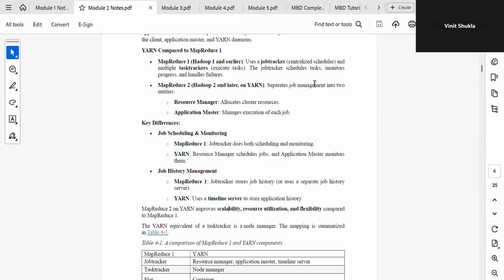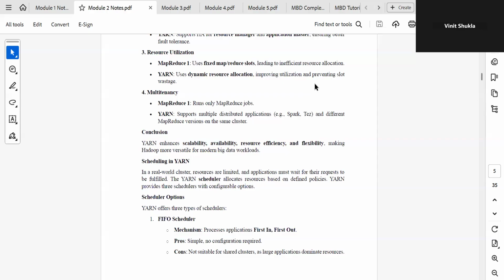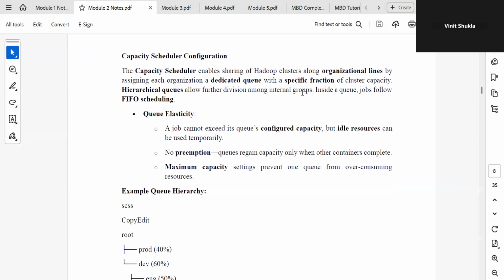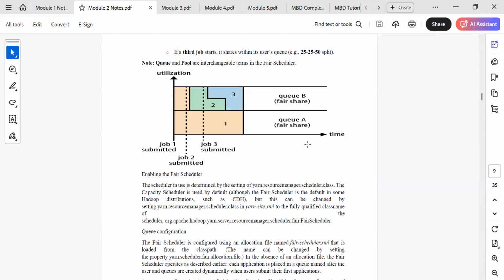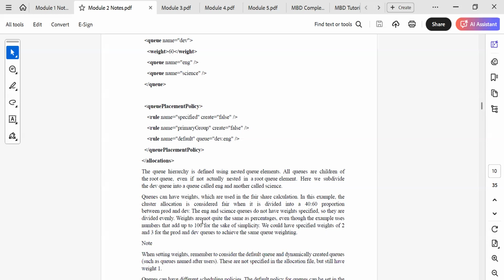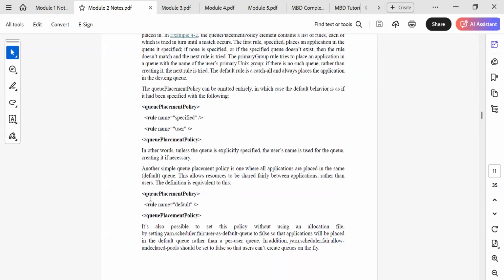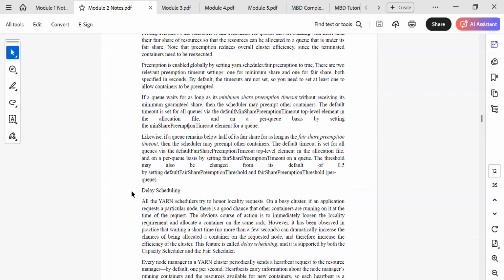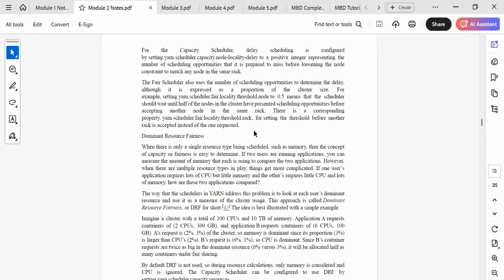YARN Scheduling Algorithms Explained | FIFO, Capacity, Fair & Delay Scheduling | Hadoop Tutorial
🧠 Understand how YARN allocates resources across applications using powerful scheduling algorithms!
In this video, we break down the four main types of YARN schedulers with clear visuals and examples:

⏱️ Topics Covered:
🔄 FIFO Scheduler – Simple, first-come-first-serve.

📊 Capacity Scheduler – Multi-tenancy and guaranteed minimum capacity.

⚖️ Fair Scheduler – Equal resource sharing for all users over time.

⏳ Delay Scheduling – Improving data locality in scheduling.

✅ Perfect for Hadoop learners, data engineers, and exam prep!